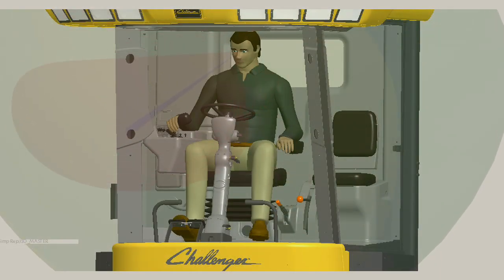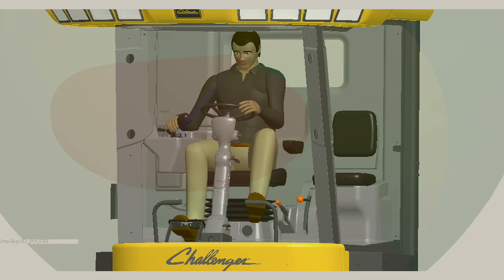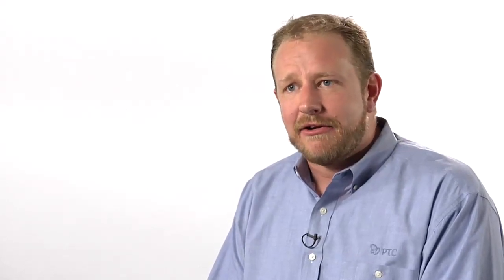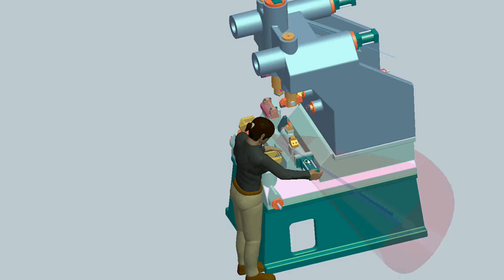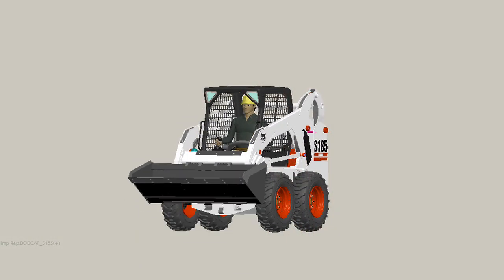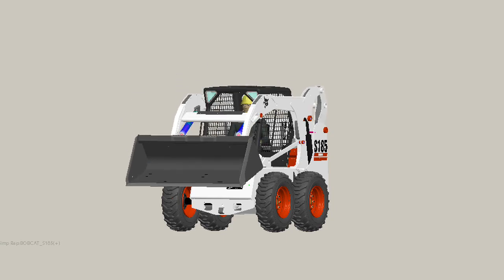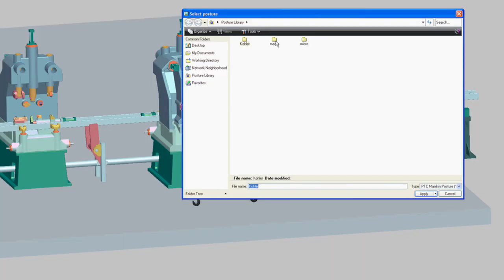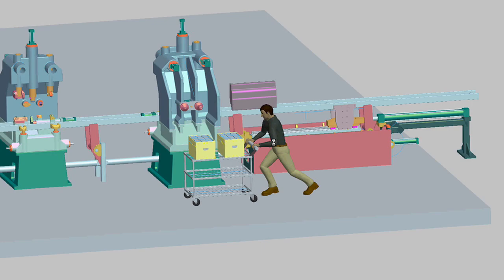Pro/ENGINEER Manikin is a Brand New Breakthrough Product - PTC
Pro/ENGINEER Manikin lets designers simulate how people interact with their products.